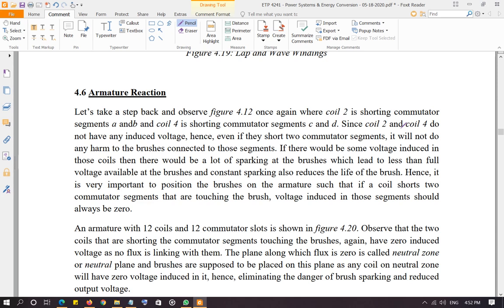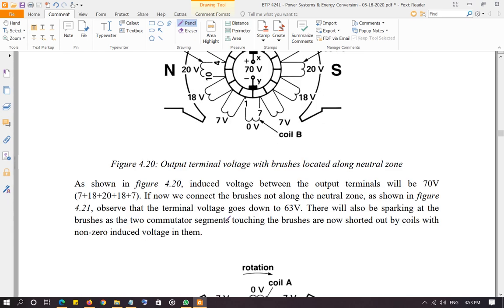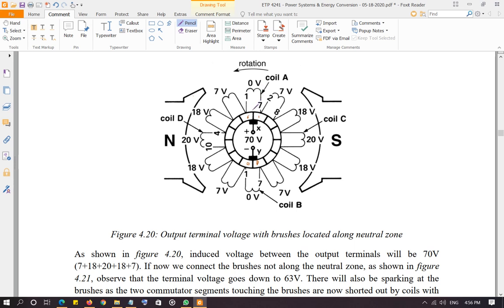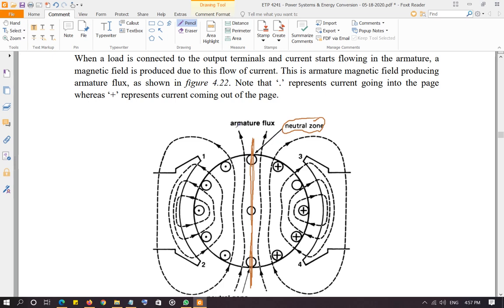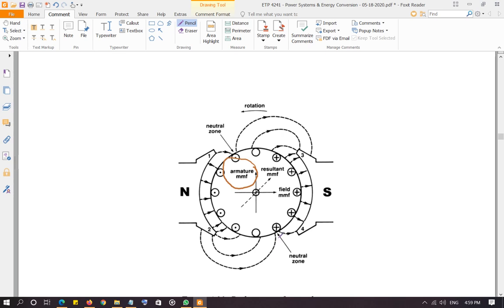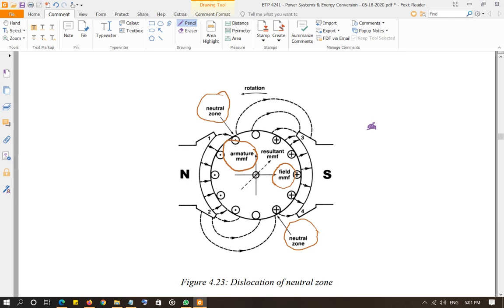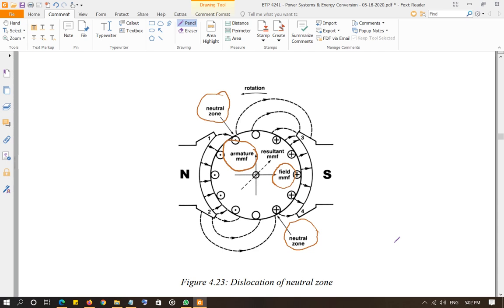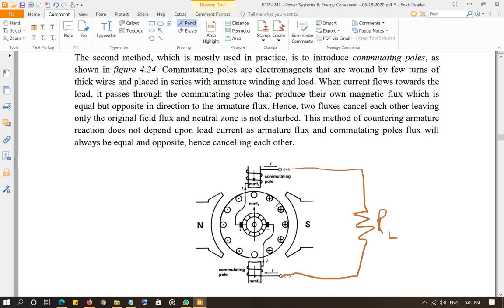Power Systems - Chapter 4 - Armature Reaction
This video lecture is specifically for ETP4241 - Power Systems and Energy Conversion, a course offered as part of the BS Electrical and Computer Engineering Technology program at Valencia College, Orlando, FL.

In this video, armature reaction in generators and some ways to deal with it are discussed.